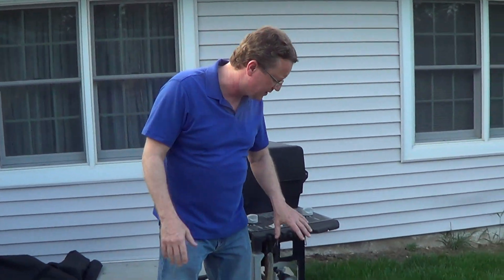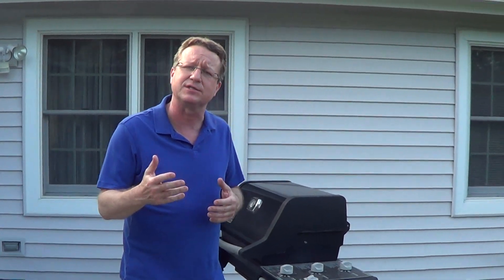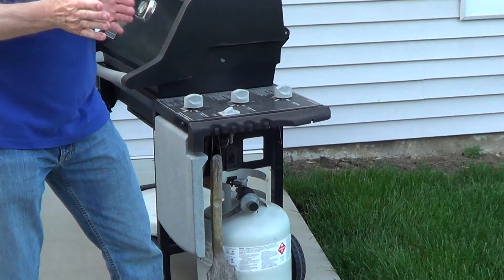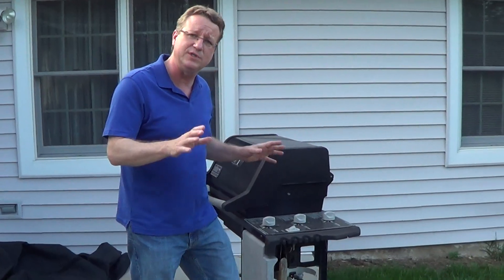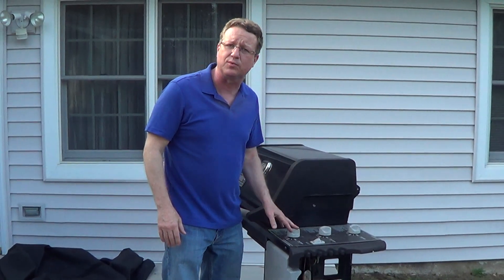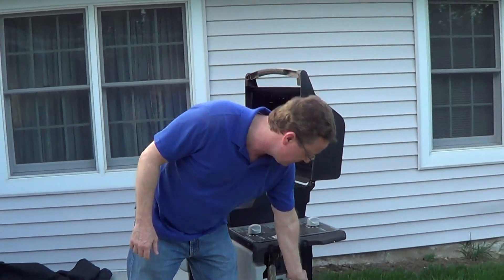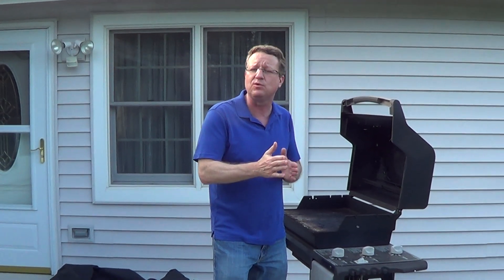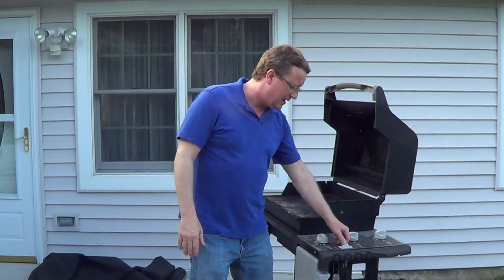Low Flame on Propane Grill - How to Start a Gas Grill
If you have a low flame on your grill, it may be the way you are turning it on.

All new propane grills have a built in safety on the regulator. You need to start the grill in a specific way to keep the safety from shutting down or lowering the amount of gas that is allowed into the grill.

Shut off all burners and the propane tank when you finish grilling. When you are ready to start grilling again, lift the lid. Make sure all the burners are off. Turn the valve to the propane tank to full open. Wait at least one minute before you turn on the burner to start the grill. After one minute, you can start the grill. This will bypass the safety and allow you to get a full flame on your grill.